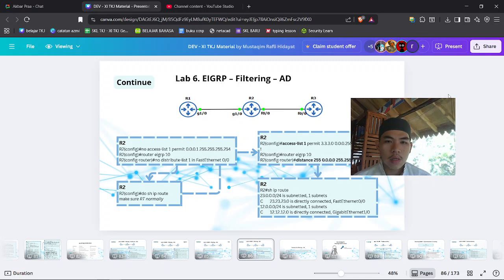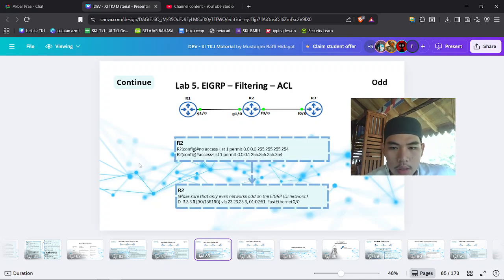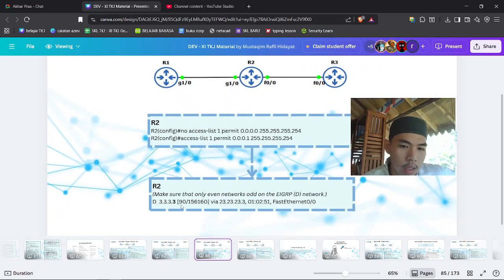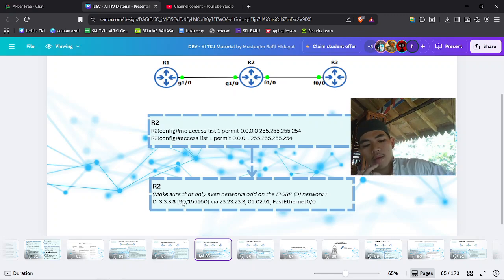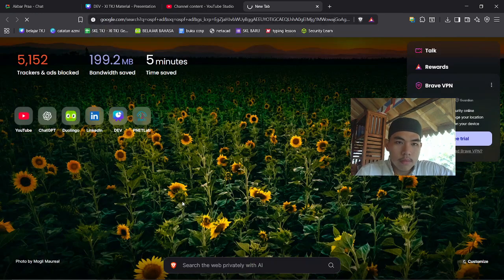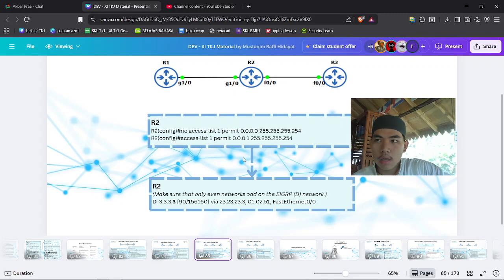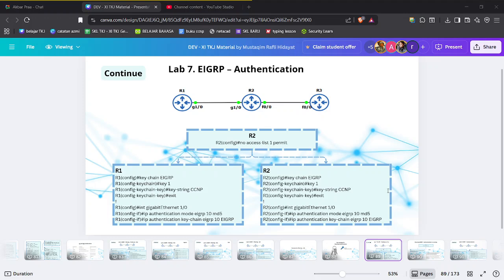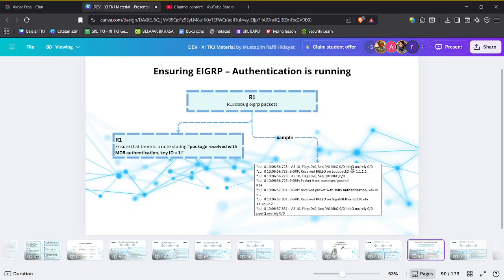IT Tutorial 6 | 11 TKJ | Faqih Rafadinata Idris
IT Tutorial 6 lab 6 - 8 eigrp